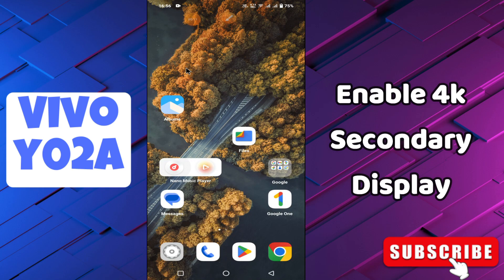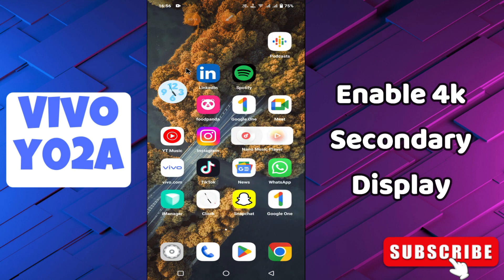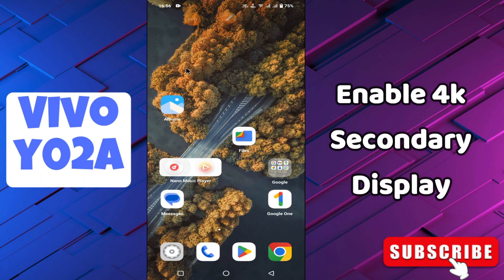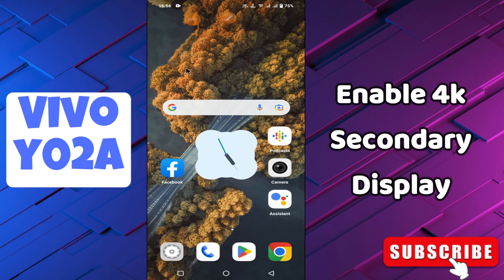Enable 4k Secondary Display || How to use secondary display Vivo Y02A